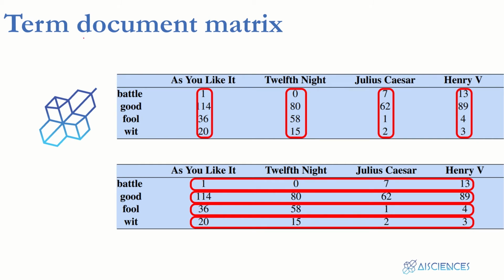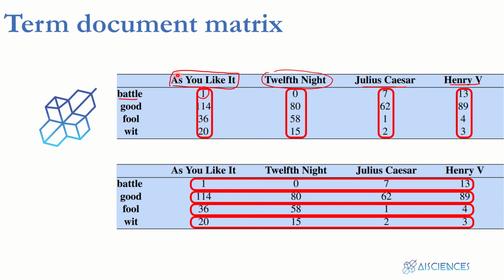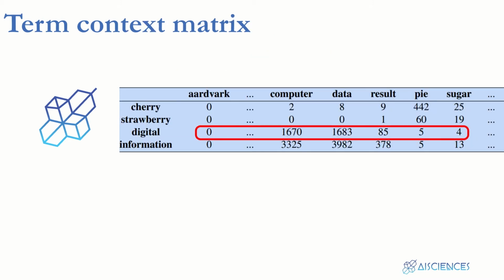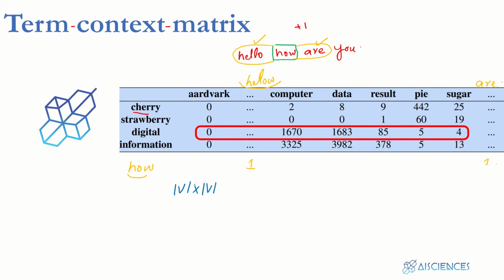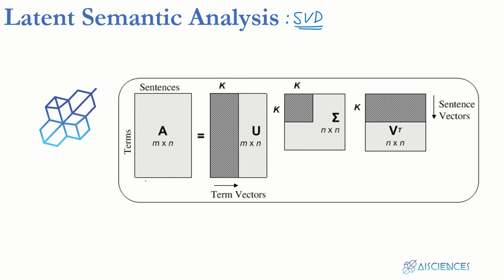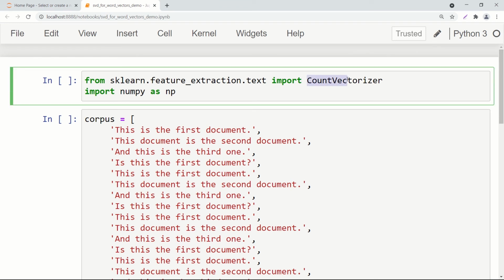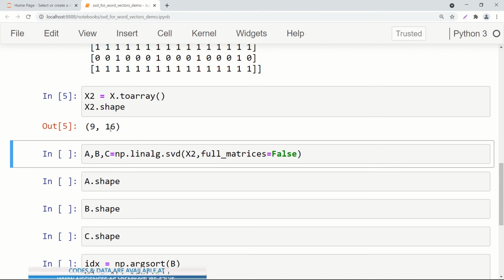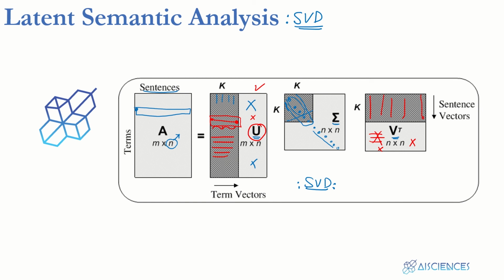FBWE Explained for Beginners | Learn Machine Learning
In this video, we are going to explain to you word embeddings, particularly Factorization Based Word Embeddings or FBWE.

We will discuss the following in this video:
🕕 (0:00:00) Introduction
🕕 (0:02:05) Term Document Matrix
🕕 (0:07:00) Term Context Matrix
🕕 (0:10:18) Latent Semantic Analysis: SVD
🕕 (0:13:40) Python Implementation